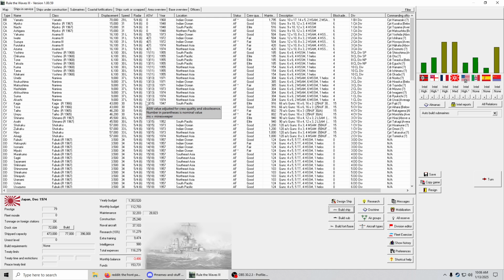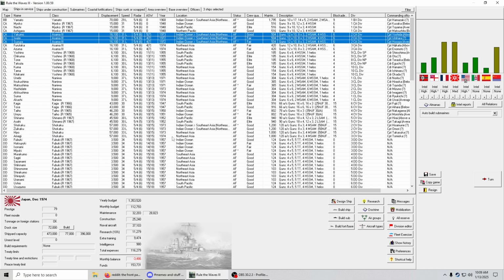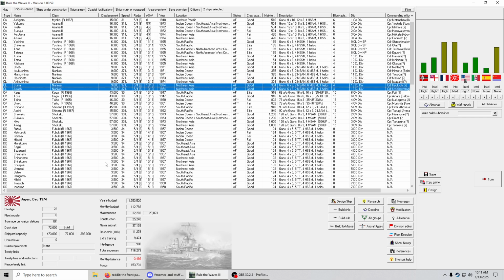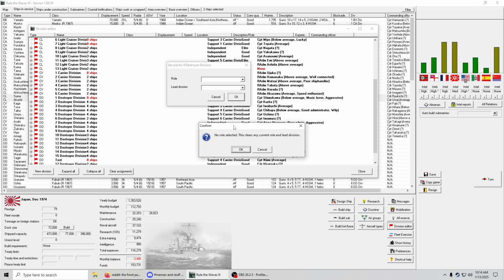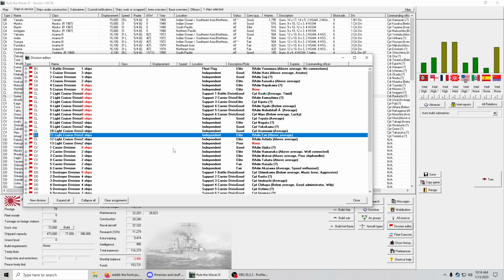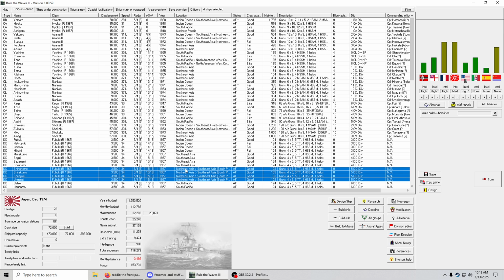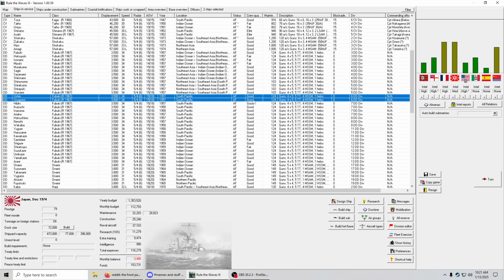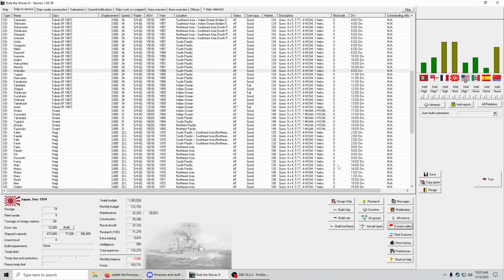55.01 (Bonus Episode Fleet Reorganization) Rule The Waves 3 Japan 1890 Rise Of The Dragon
As promised, I am reorganizing the fleet in this episode. No turns taken, no major actions.